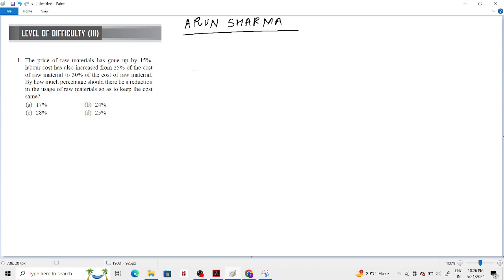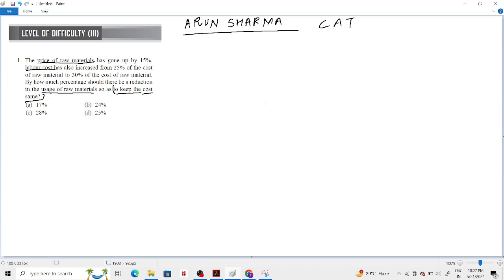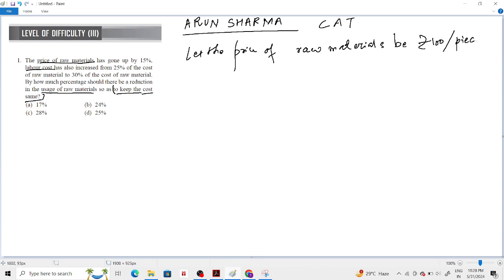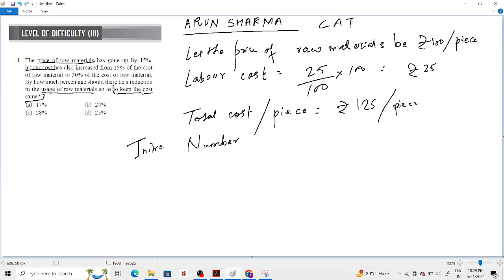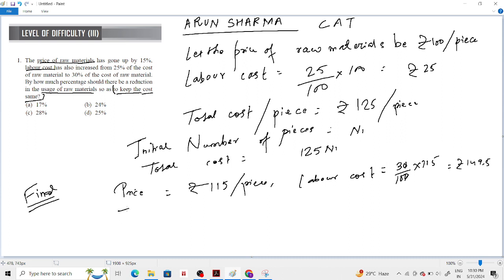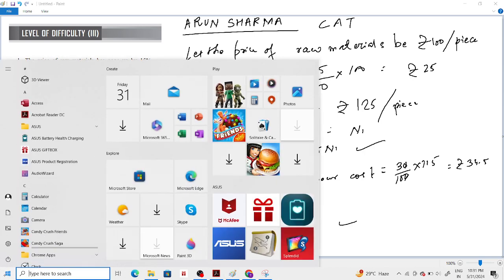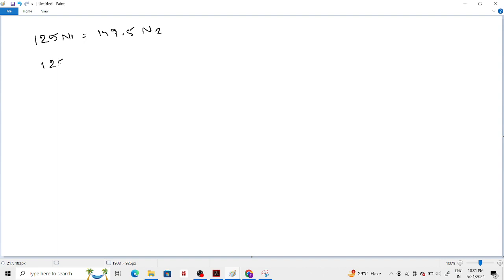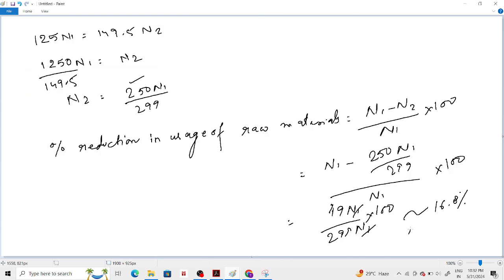CAT | NMAT | XAT | MAT | Percentage | LOD 3 | Arun Sharma